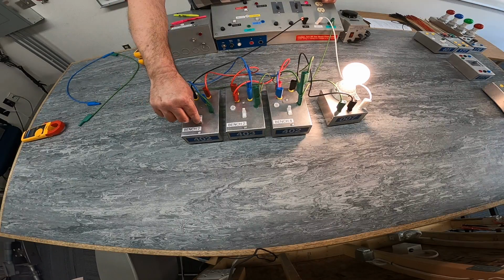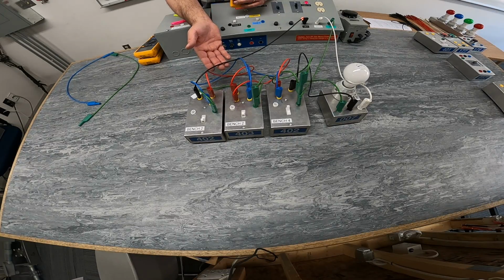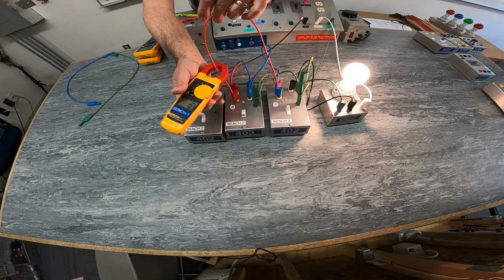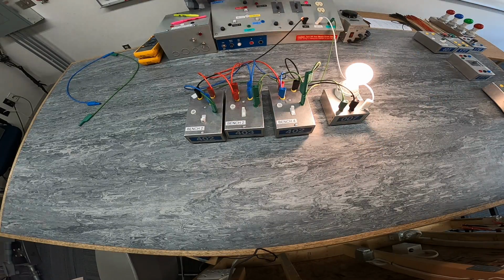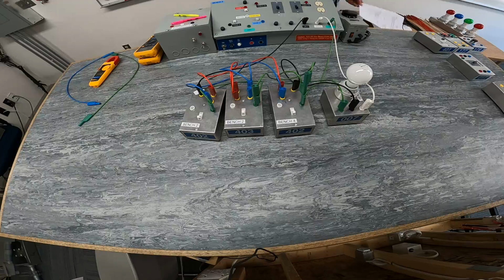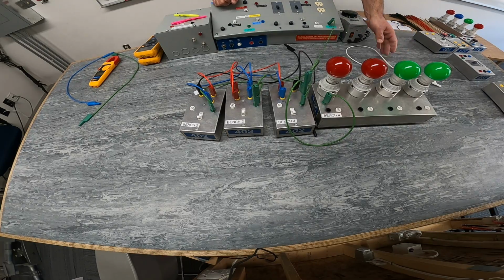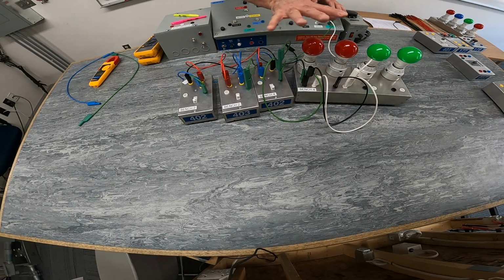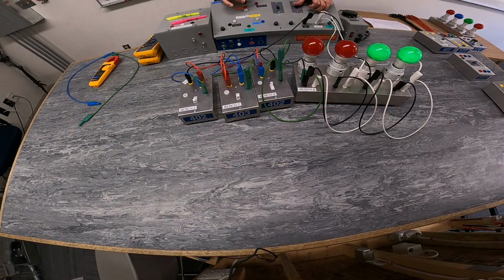LAB 1 5